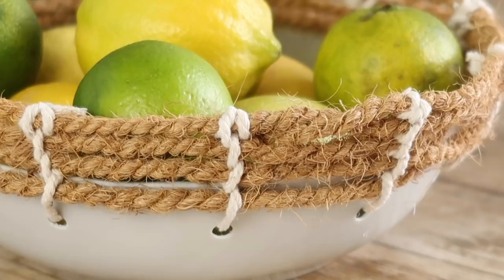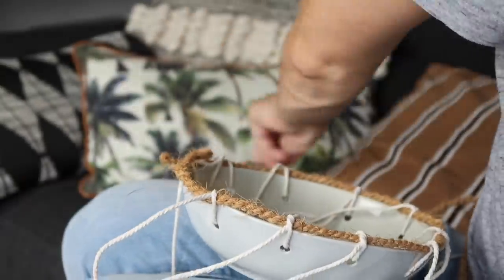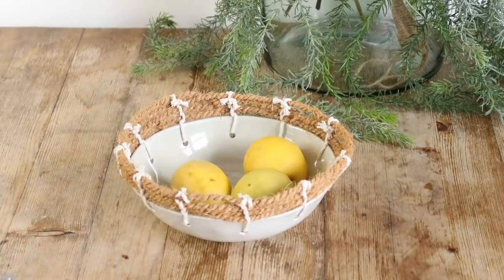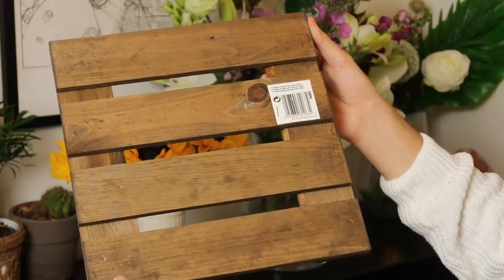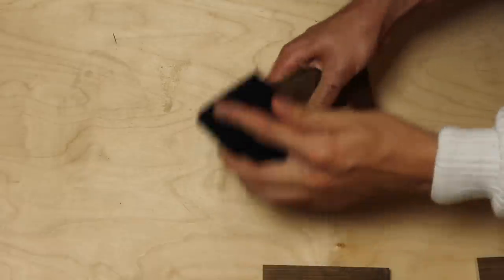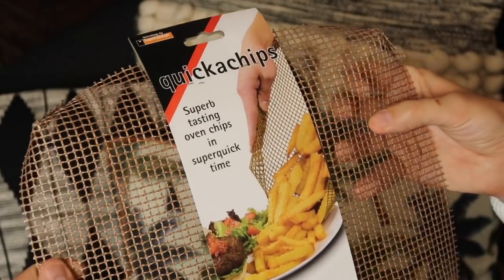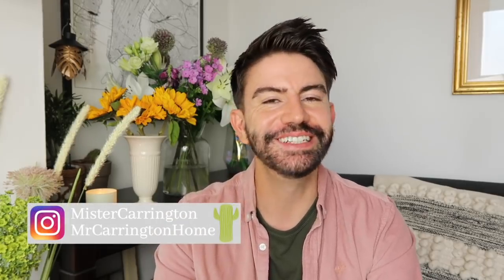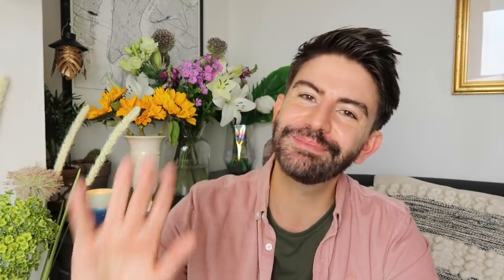DIY BOHO ROOM DECOR ON A BUDGET | £1 ANTHROPOLOGIE INSPIRED POUNDLAND DIY DECOR | MR CARRINGTON 2020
*Anthropologie bowl
Similar Rattan style shelves I love (£51 - £95):
ITEMS USED:
*String (Macrame Cord)
*Drill Bit for ceramics I used
*Jute Twine (similar)
*Quickachips oven trays